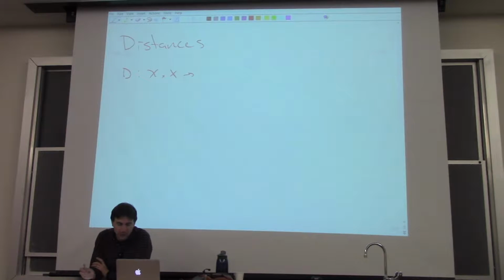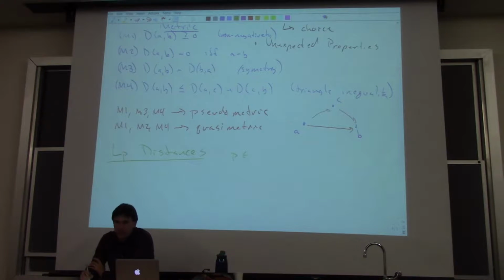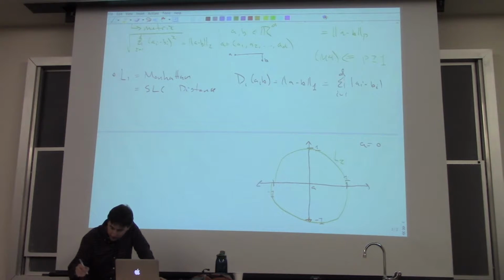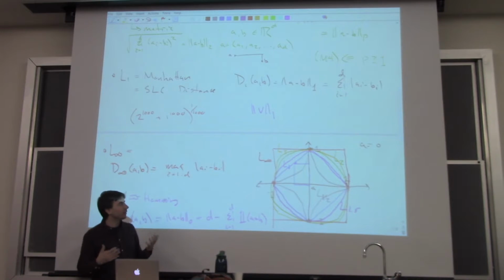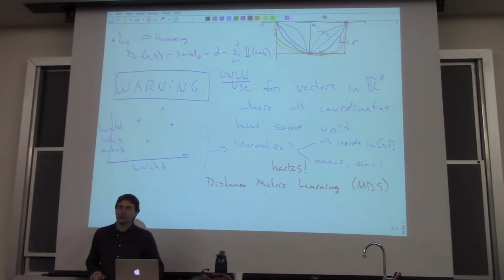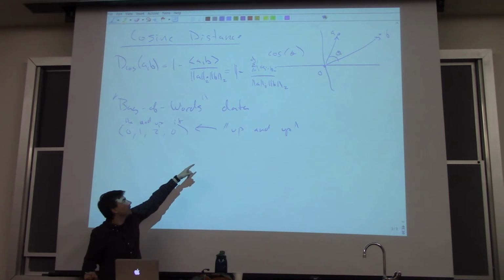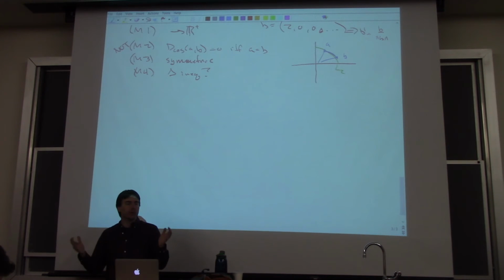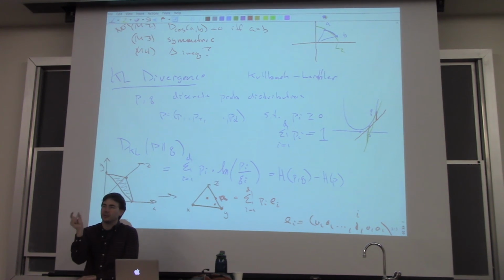Data Mining (Spring 2016) Lecture 6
Distance:  metrics, Lp, Jaccard, Cosine, KL Divergences, ..